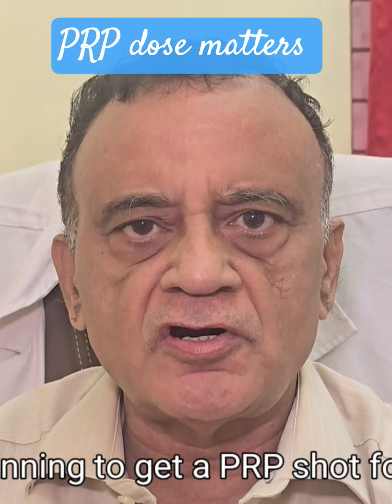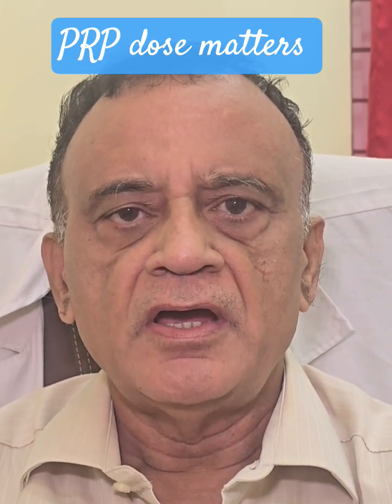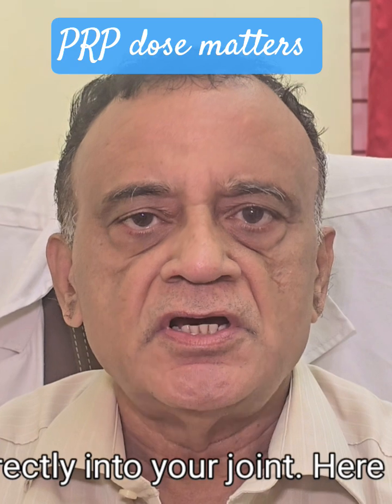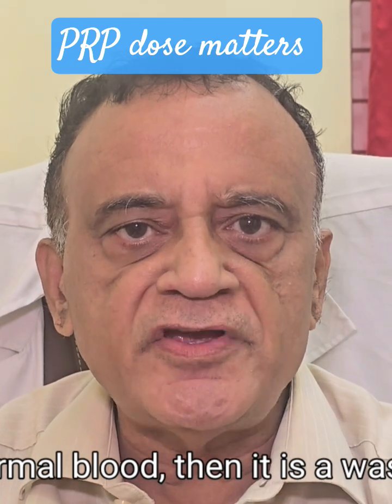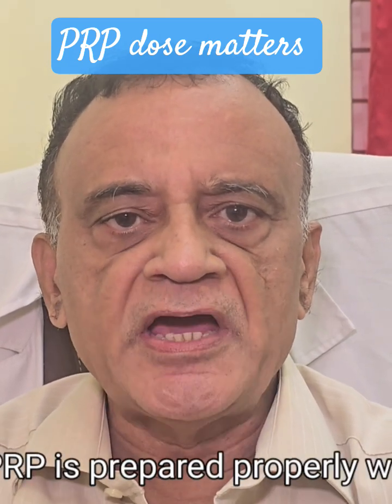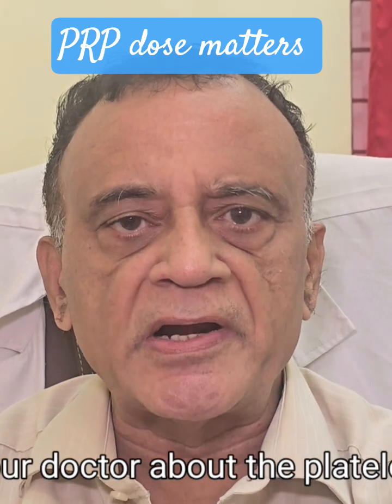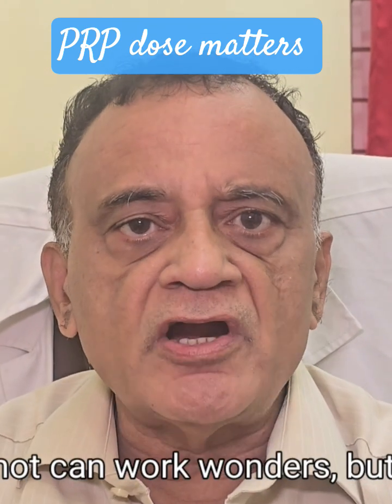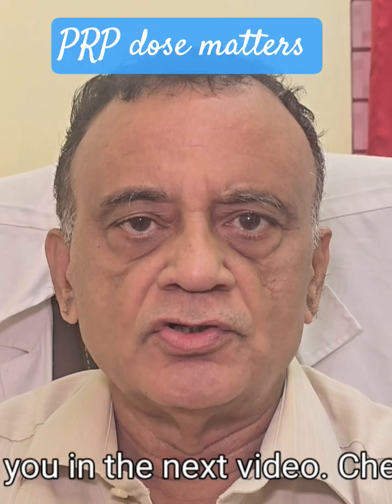PRP injection for KNEE OA: DOSE MATTERS! Dr.A.K.Venkatachalam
🌟 Why PRP Dose Is Crucial for Lasting Knee Arthritis Relief | Dr. A.K. Venkatachalam Explains

Are you considering PRP (Platelet-Rich Plasma) injections for your knee osteoarthritis? Before you decide, watch this vital message!

In this video, Dr. A.K. Venkatachalam uncovers the truth behind PRP treatments: the platelet dose matters — a lot.
👉 A properly prepared PRP injection contains a high concentration of platelets, often 4-5 times above normal levels, delivering powerful healing signals to your damaged joint.
👉 When done right, PRP can provide pain relief that lasts 2-3 years, not just a few months.

But here’s the catch — many clinics cut corners:
❌ They use low-cost systems that don’t achieve the correct platelet concentration.
❌ They offer misleading advertisements that promise miracle cures without showing evidence.
❌ They inject blindly, without ultrasound guidance — reducing accuracy and effectiveness.

The result? You waste money on a treatment that doesn’t deliver the durable results PRP is capable of.

Dr. Venkatachalam explains how at Madras Joint Rejuvenation Centre, PRP is done the right way:
✔ Verified high platelet count
✔ Ultrasound-guided precise delivery
✔ No exaggerated claims — just evidence-based care

💡 Watch now to learn what questions to ask before your PRP injection — and protect yourself from ineffective treatments.

📞 For consultations and more details, contact Dr. Venkatachalam at Madras Joint Rejuvenation Centre.